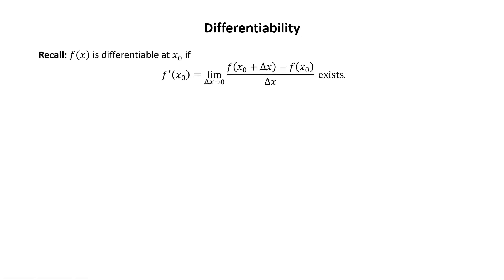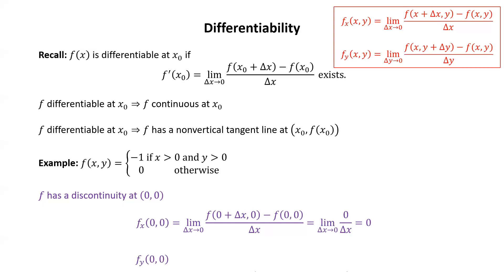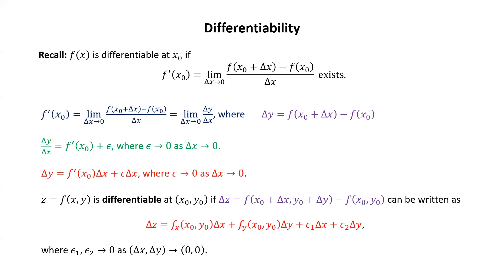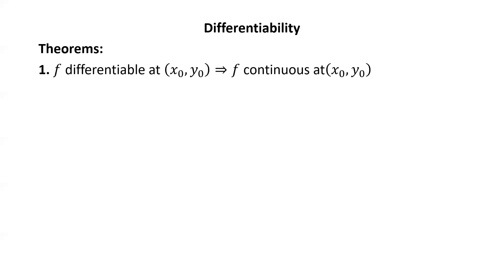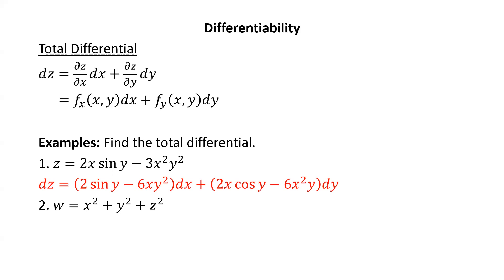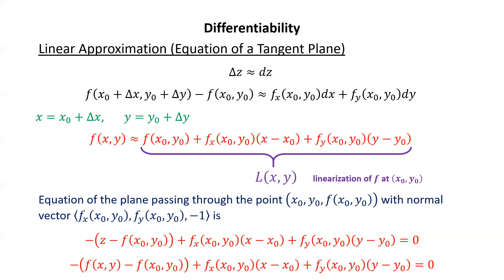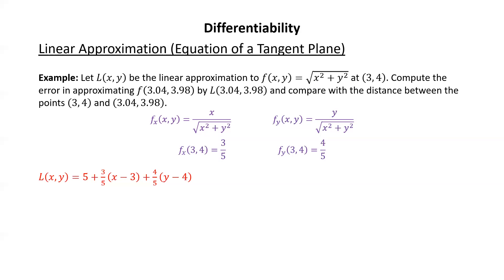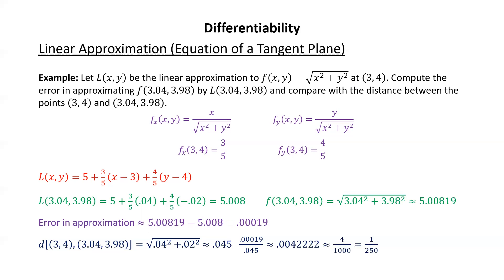Multivariable Calculus 14 - Differentiability